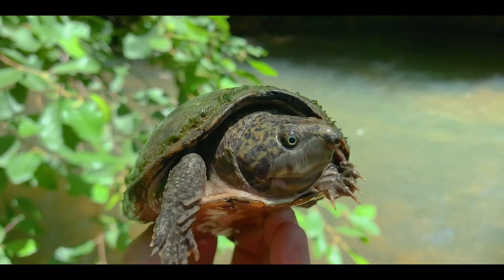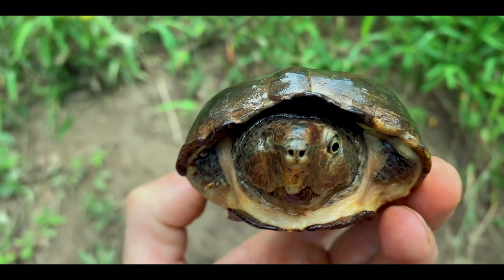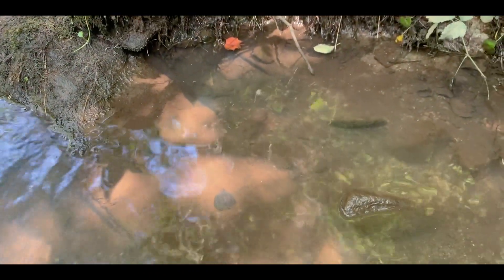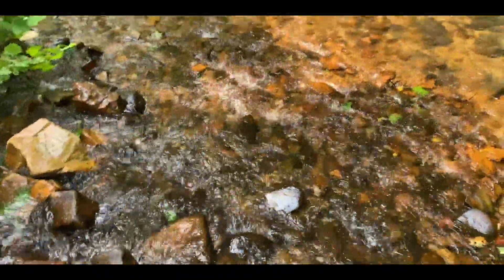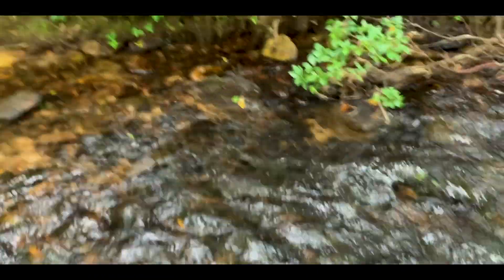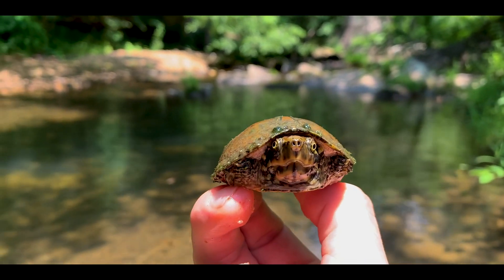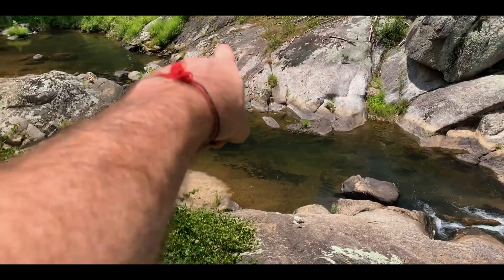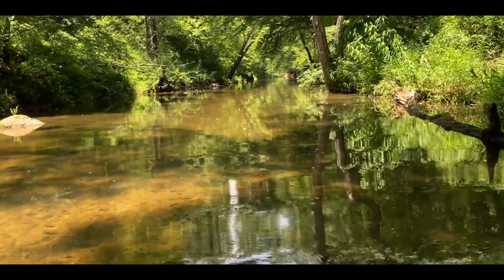Musk turtle mania!! Field Herping Fridays, how to find musk turtles in Georgia and Alabama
Two weeks of looking for musk turtles in Alabama and Georgia